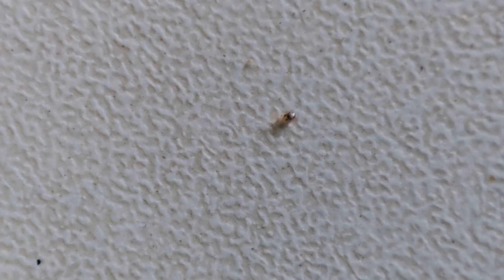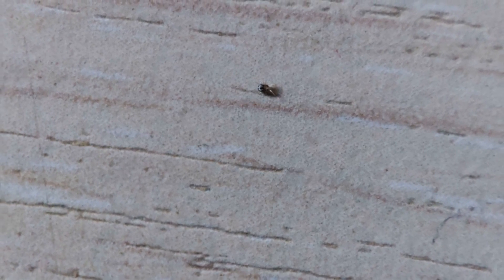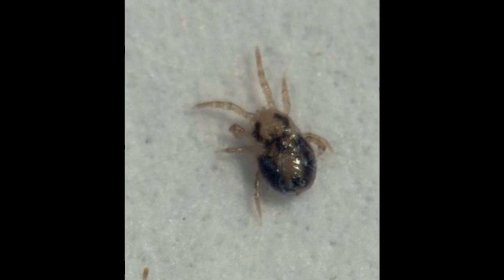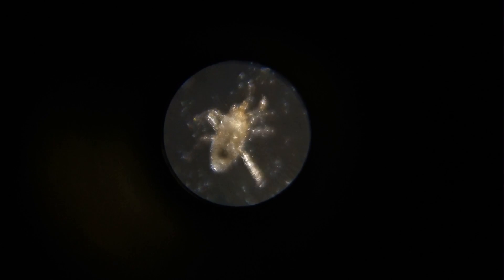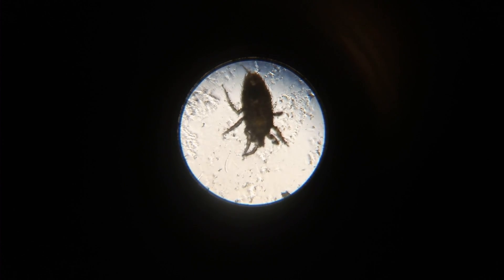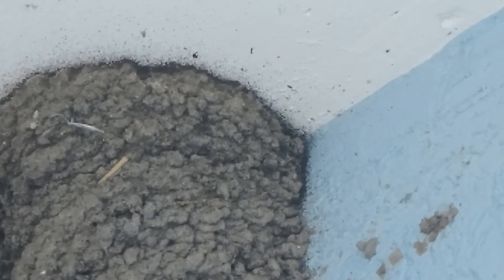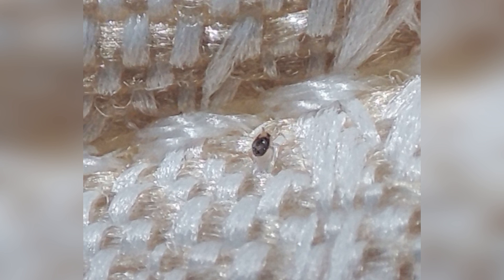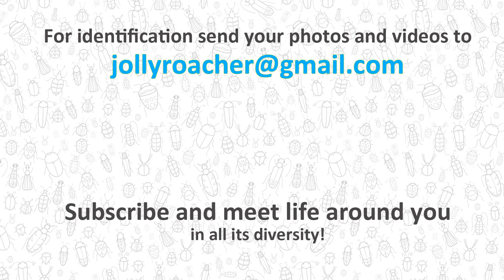Red mites Dermanyssus gallinae from flat in apartment house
These red mites bite people in an ordinary apartment, but they breed on the floor above, in bird nests in the attic. They are very similar to chicken red mites and definitely belong to the genus Dermanyssus of bird mites.

0:00 Tiny mites on the photos from the house of my viewer.
0:09 Photo of the red mite Dermanyssus gallinae from Wiki.
0:19 Are these arthropods exactly red mites Dermanyssus gallinae, or they belong to some other species of the genus Dermanyssus?
0:55 What do other species of the genus Dermanyssus look like? Dermanyssus hirundinis and Dermanyssus passerinus on the photos.
1:04 Is the exact identification of mites necessary in house, or in apartment?
1:31 What do red mites and tropical rat mites have in common?
1:46 Do red mites bite people, or they attack only chickens and other birds? How bothering are their bites on human skin? How much blood does such mite sucks every time it bites?
2:05 The most important difference between red mites and rat mites. Where do red mites live in houses?
2:52 Why do red and rat mites live in the same rooms in private homes?
3:07 In which house and on which floor were these mites photographed?
3:16 Can red mites settle in the nests of pigeons, sparrows and swifts, or do they parasitize on poultry specifically?
3:31 When do red mites most often migrate into apartments? The reasons for their migrations after the winter and in summer.
3:49 Red mites on a real scale on the wall.
4:09 The same mites on the furniture.
4:15 Size of red mites. Is it possible to see such a small creature, for example, on the window sills?
4:46 Is there any practical sense in identification of the species of gamasid mites in the house?
5:21 Is it possible, for example, to distinguish the rat mite Ornithonyssus bacoti from the northern bird mite Ornithonyssus sylviarum in such a photo or even with the naked eye?
5:42 Is it possible to determine the species of mites from a photo so accurately that you know for sure which place in the house they come from?
5:54 What is really important to do, when you meet little red mites in home, or moreover in the henhouse?
6:24 How to identify arthropods found at home?